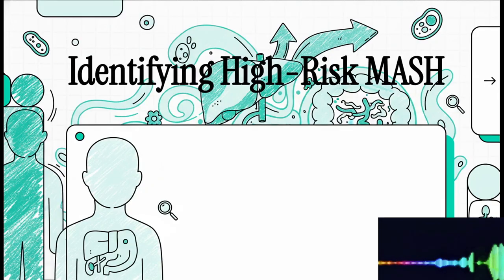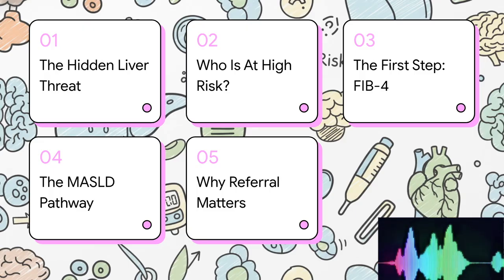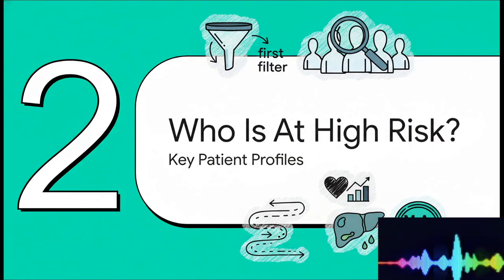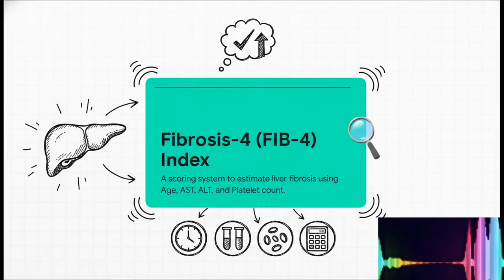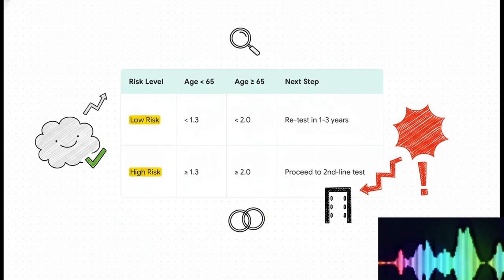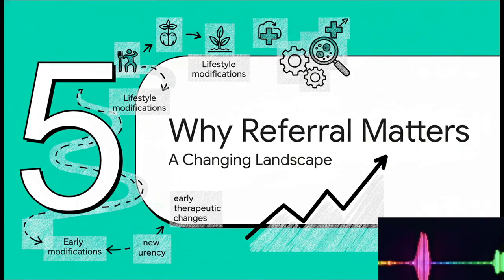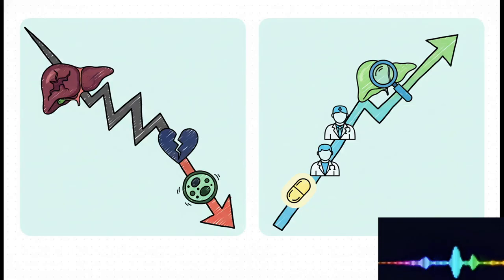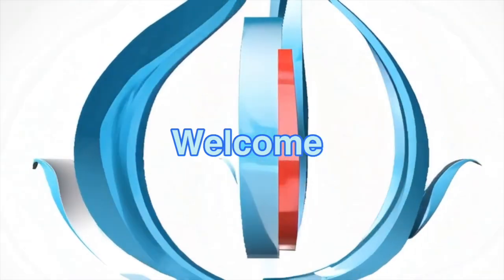Identify High Risk MASH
**NASH** and **T2DM** impose massive clinical and economic burdens. To improve diagnosis, **qFibrosis** uses **AI** and **SHG microscopy** for objective, stain-free staging. Meanwhile, **Resmetirom** (**Rezdiffra**) has emerged as the first **FDA-approved** medication to treat advanced fibrosis.